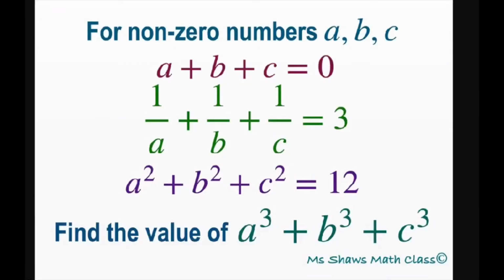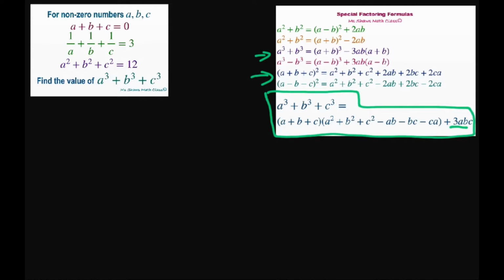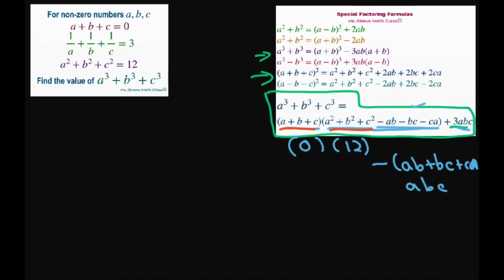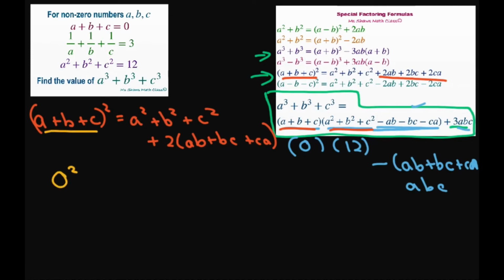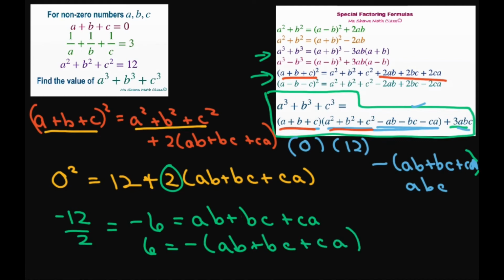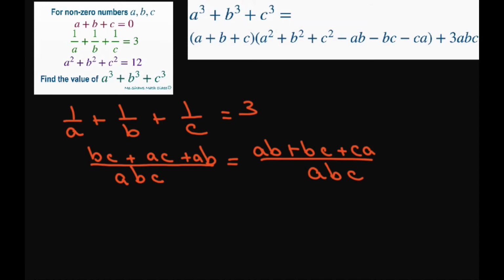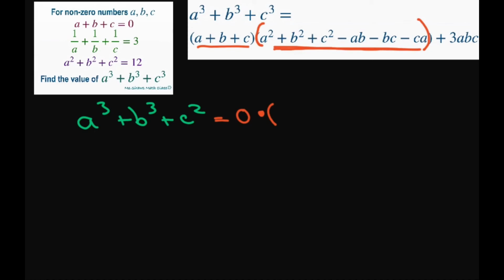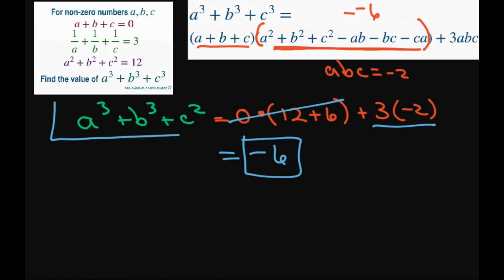For a, b, c find value of a^3 + b^3 + c^3 when a^2 + b^2 + c^2 =12, 1/a + 1/b + 1/c = 3. Factoring